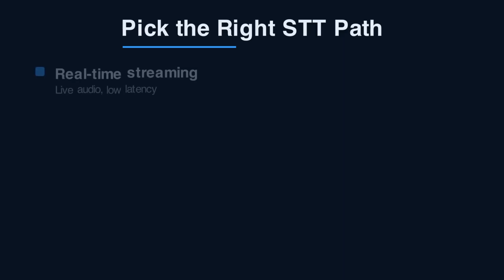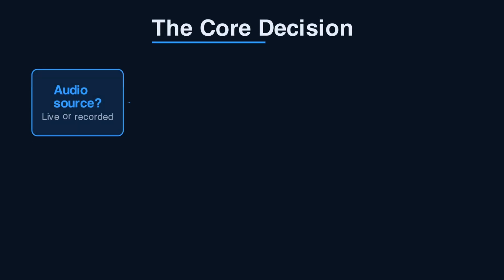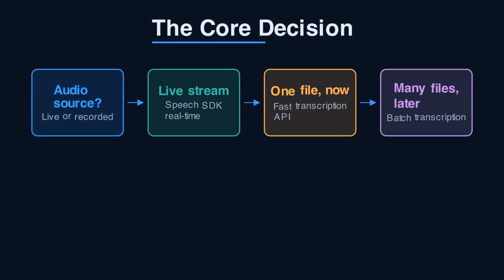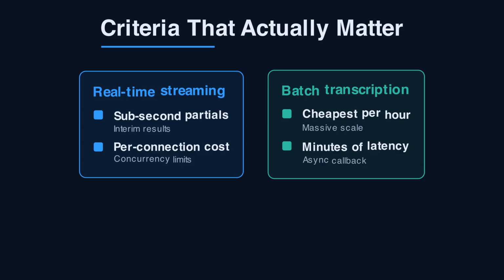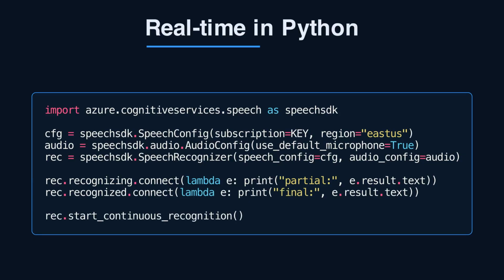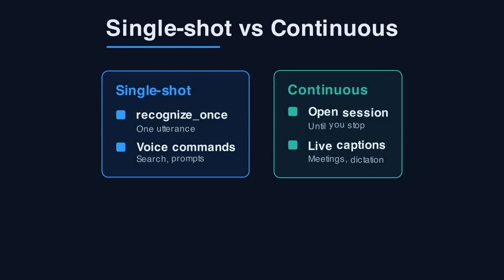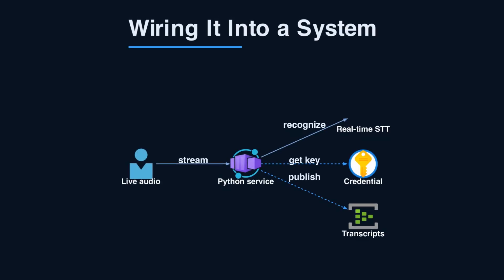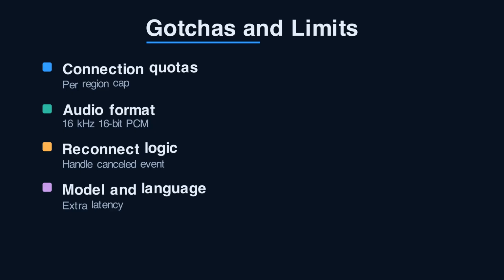Real-time Speech to Text with Azure AI Speech in Python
Three ways to do speech-to-text in Azure, and picking the wrong one means fighting latency, cost, or throttling for weeks.

This episode frames the actual decision instead of listing features: real-time streaming over the Speech SDK for live microphone or call audio, the fast transcription API for a single recorded file you need answered now, and batch transcription for thousands of Blob-stored files where cost at scale matters more than immediacy. You'll see the continuous recognition snippet in Python with the recognizing/recognized event split, plus the sub-decision between single-shot and continuous — and the gotchas that bite in production: per-region concurrency caps, resampling to 16 kHz 16-bit PCM early, and reconnecting with backoff on the canceled event. The decoupling tip alone (push finalized transcripts to Event Hubs or Service Bus so a slow consumer can't stall your recognition loop) is worth the watch.

For engineers and architects choosing an STT path before they commit to a design.

⏱️ Chapters:
0:00 Intro
0:04 Pick the Right STT Path
0:38 The Core Decision
1:20 Criteria That Actually Matter
2:06 Real-time in Python
2:44 Single-shot vs Continuous
3:26 Wiring It Into a System
3:59 Gotchas and Limits
4:39 Recap and Takeaway